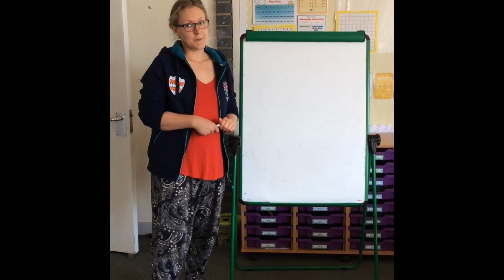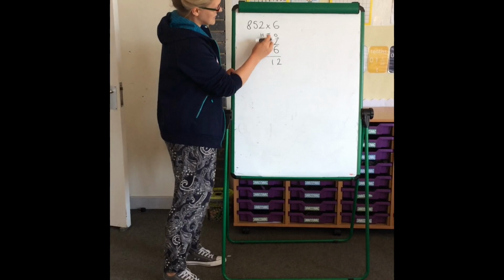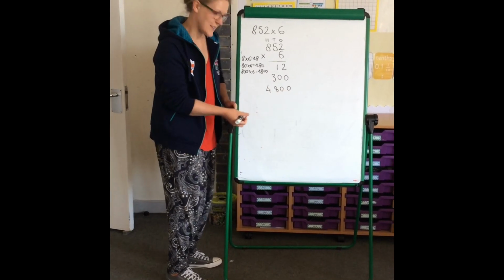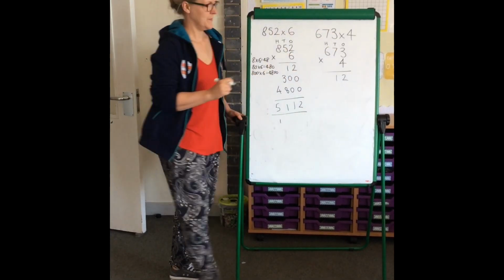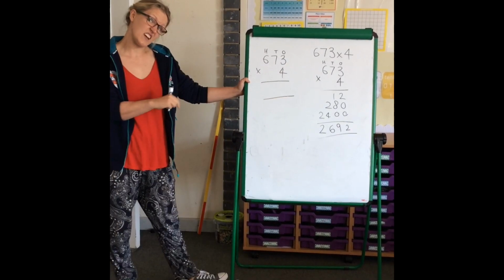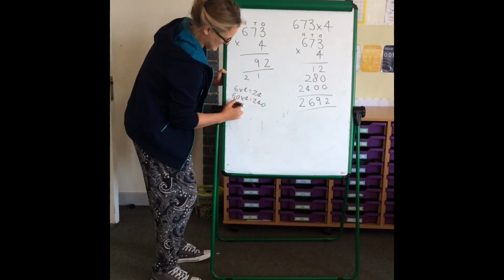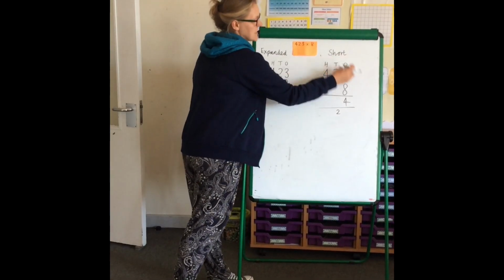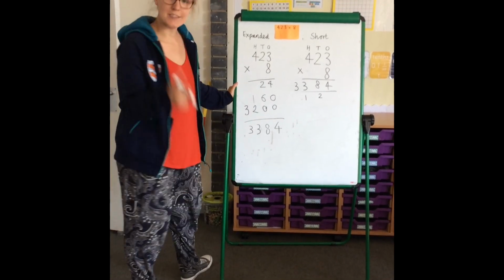Year 4 Maths